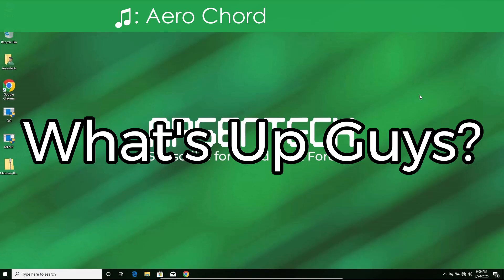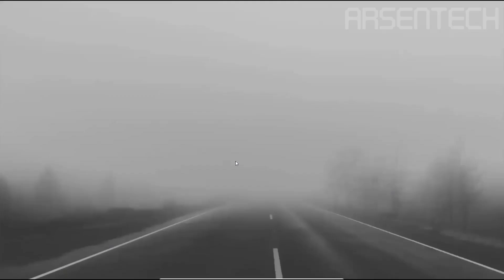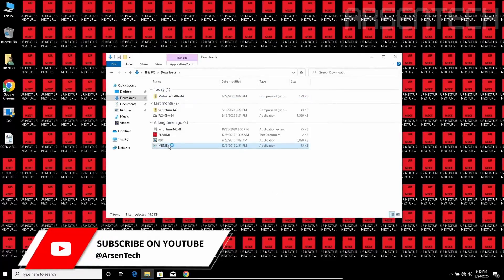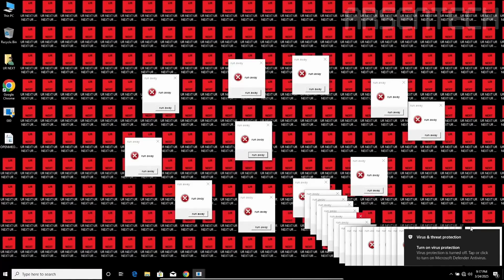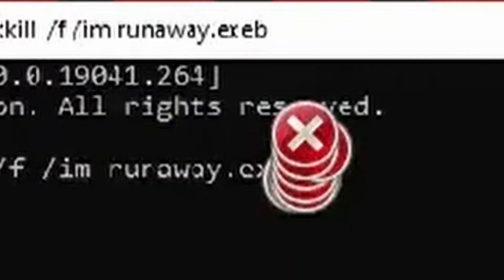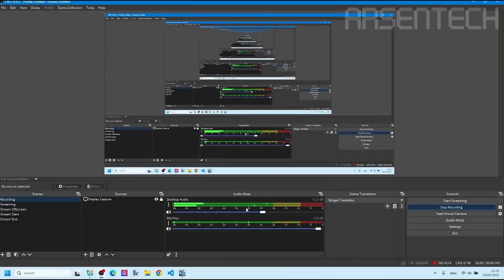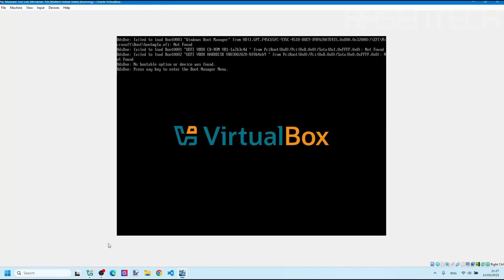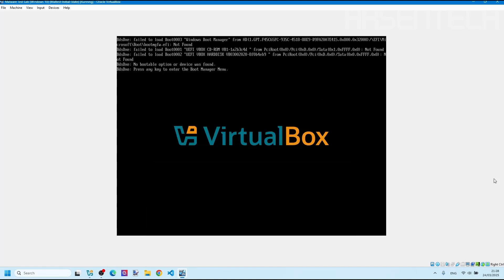The MEMZ Trojan VS 000.exe Malware | The Malware Battle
I tested the MEMZ Trojan against 000.exe malware to see which one could first Infect The VM.

➤ Timestamps
0:00 Intro
0:16 000.exe's Turn
1:07 MEMZ's Turn
3:31 Aftermath
3:45 Outro